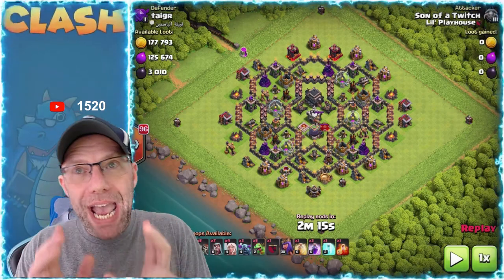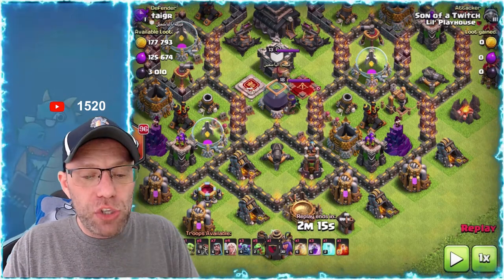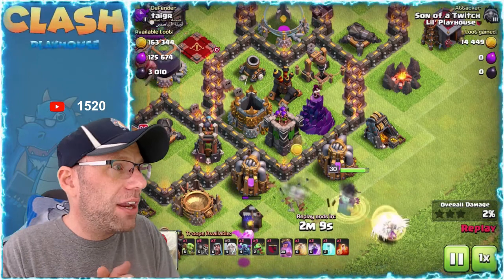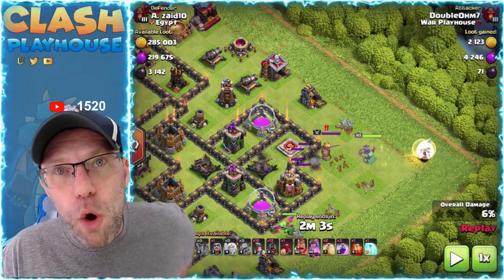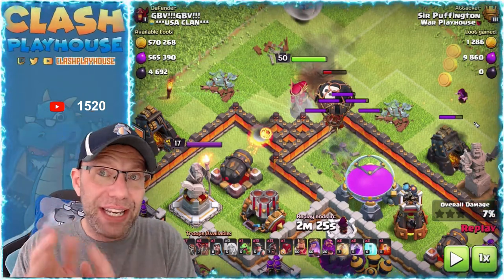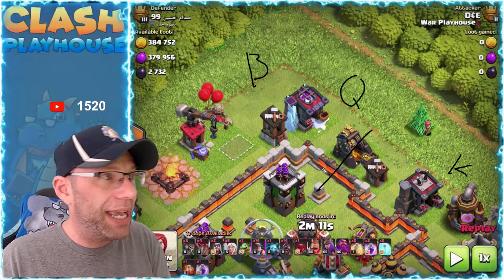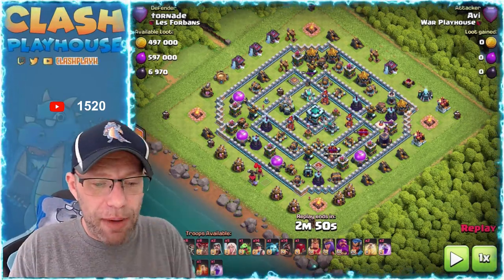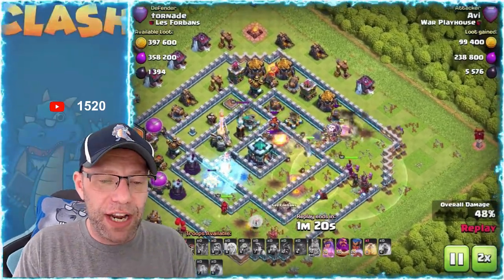How to Queen walk episode #1 | Clash of Clans